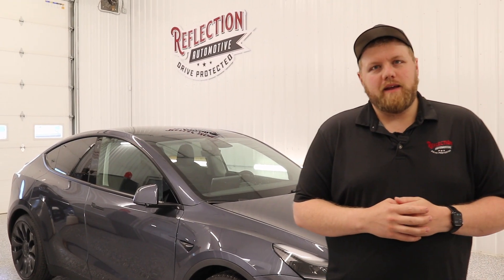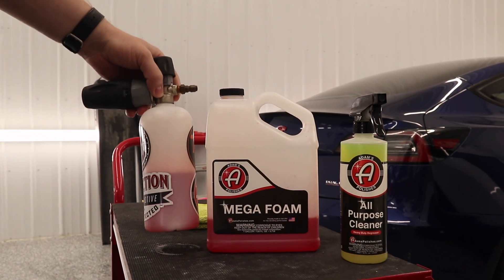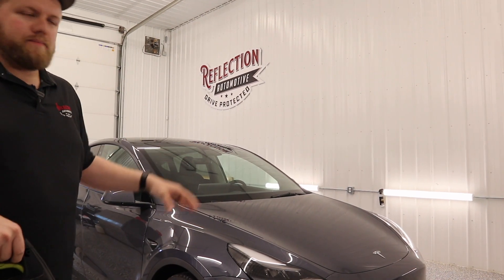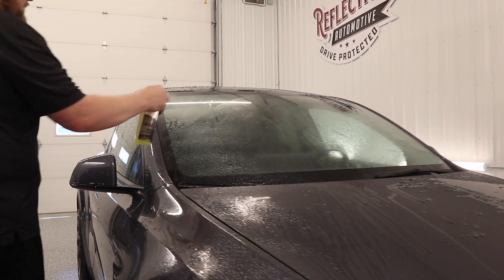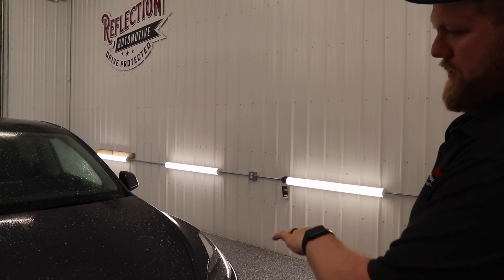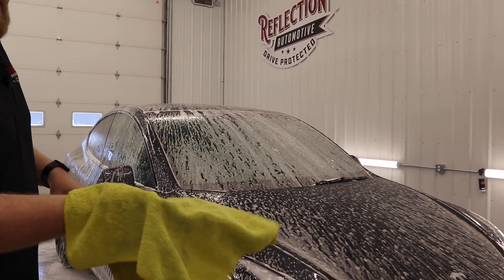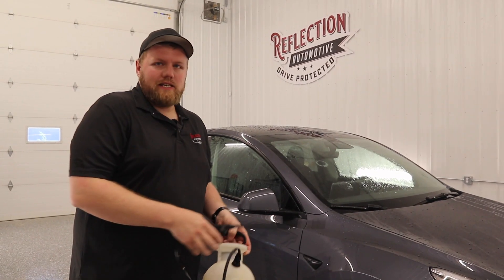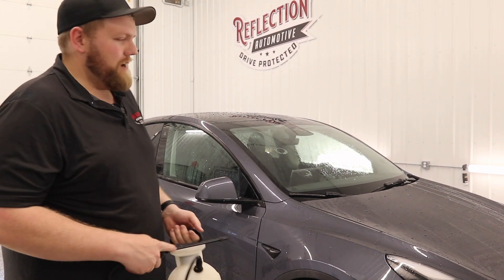PPF Pro Tips - How To Properly Wash A Vehicle For A PPF Install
In this video, Eric goes over how to properly wash a vehicle for a PPF Installation.